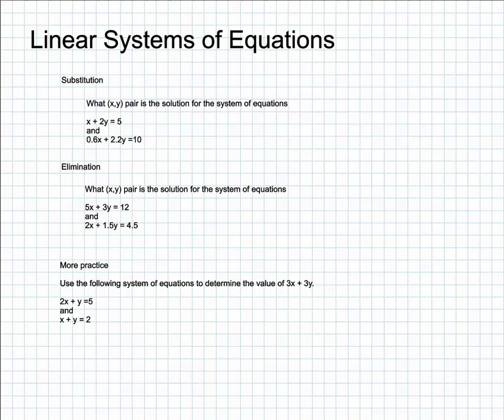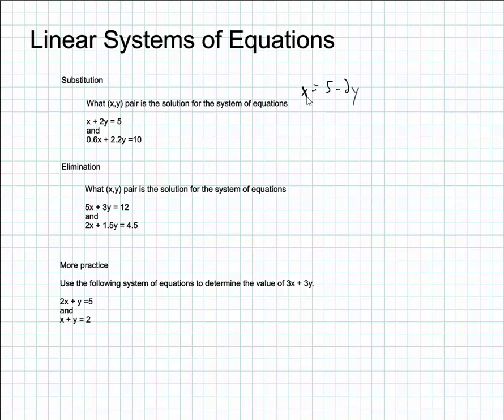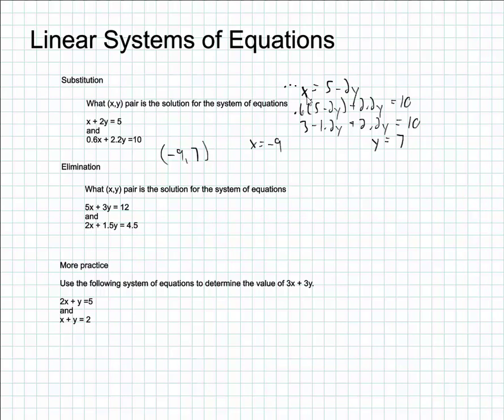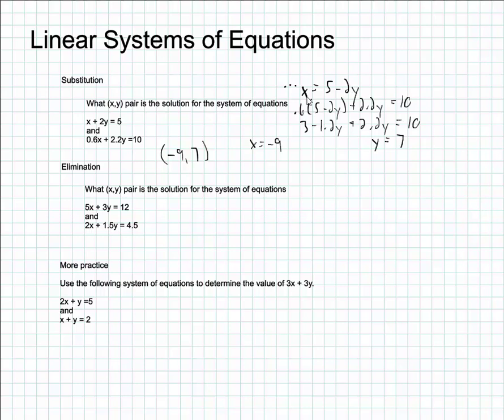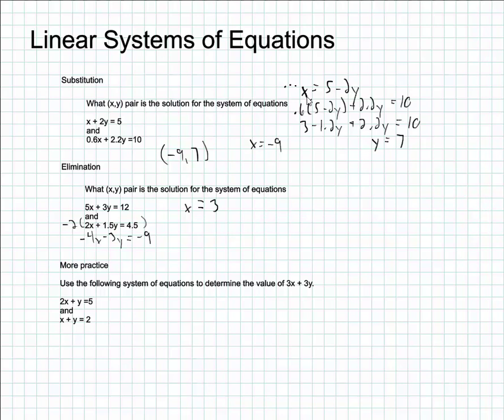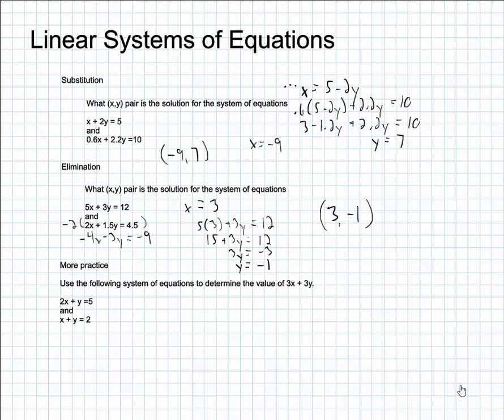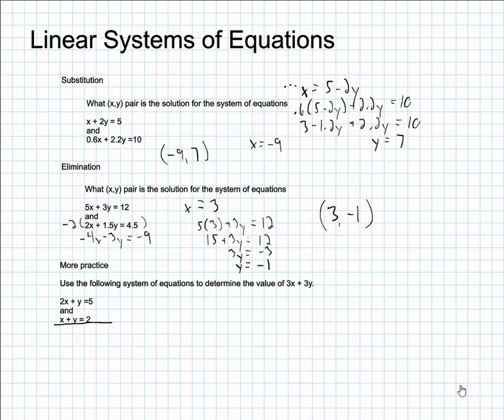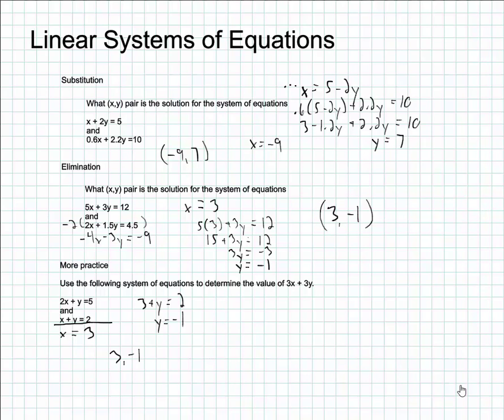Free Test Prep Online: ACT Math Intermediate Algebra 2 Systems of Equations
Learn about systems of equations and how they may be tested on the ACT Math exam.